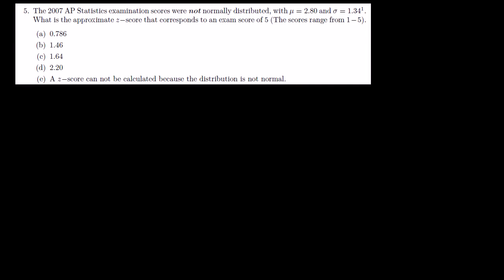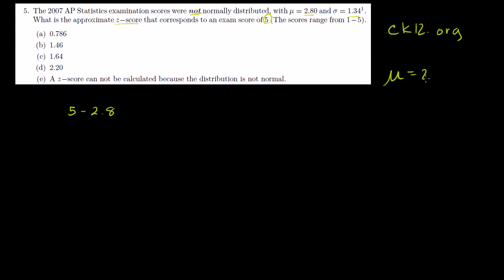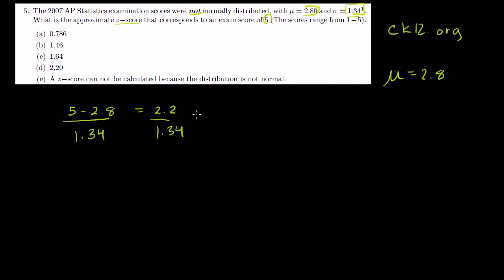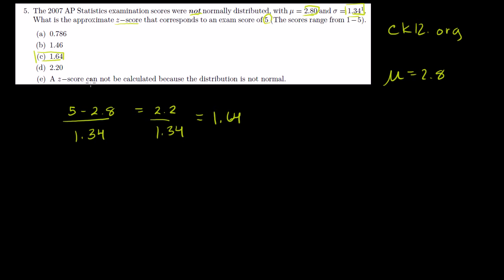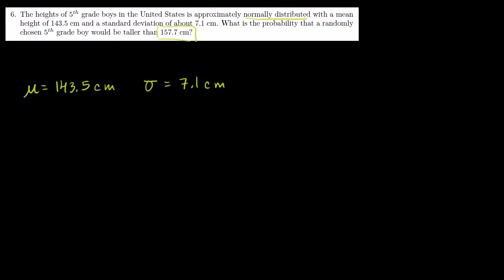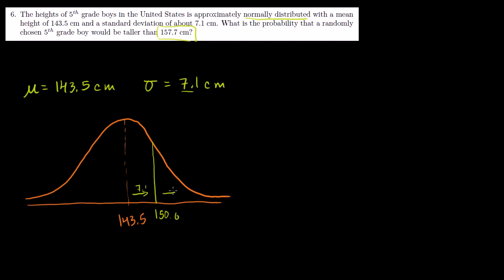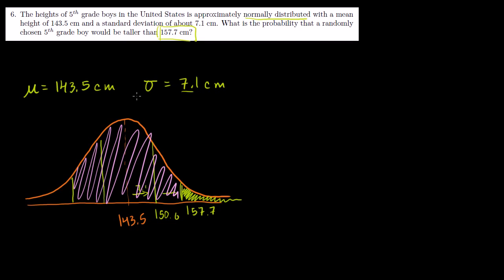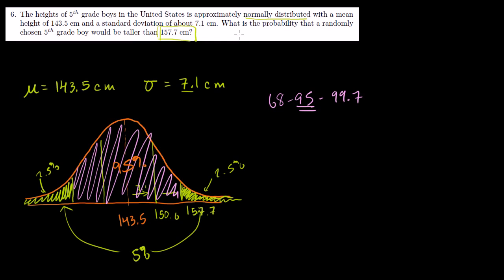Saylor.org BUS204: Khan Academy's "More Empirical Rule and Z-score"